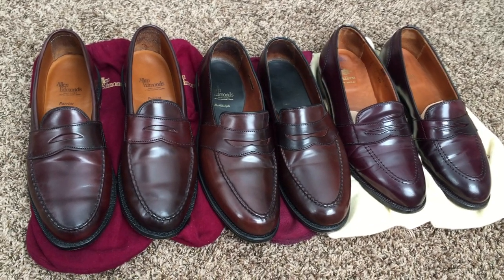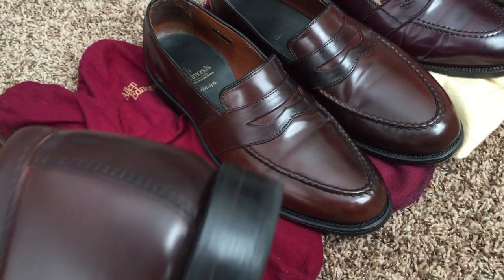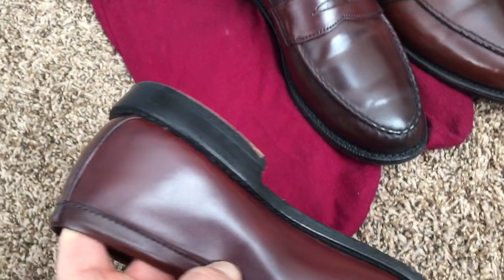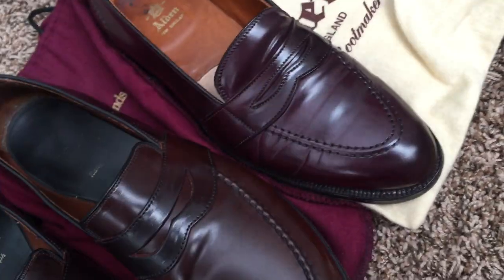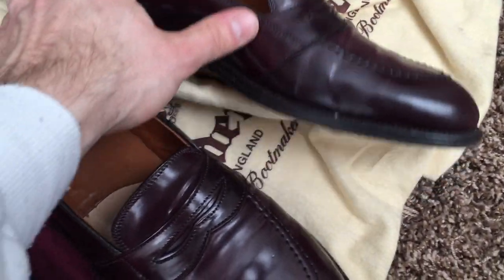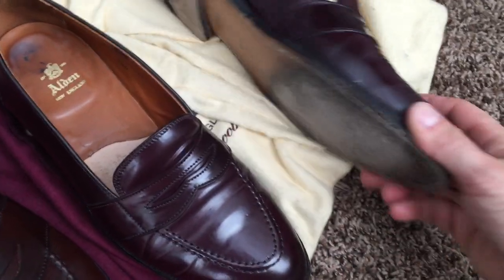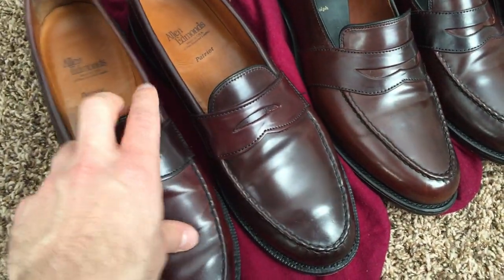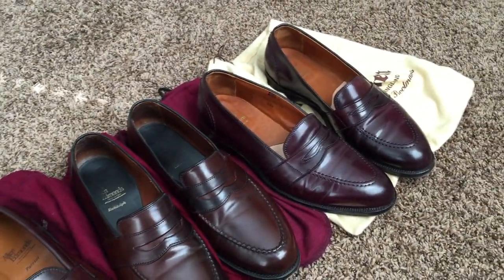Shell Cordovan Penny loafer comparison - Allen Edmonds vs Alden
Alden 684 penny loafer on Aberdeen last compared to the Allen Edmonds Patriot and the Allen Edmonds Randolf, all in burgundy or #8 shell cordovan.